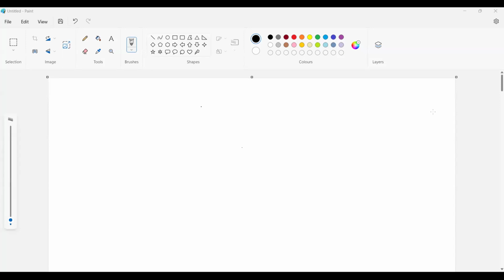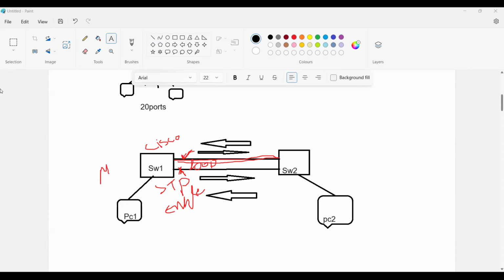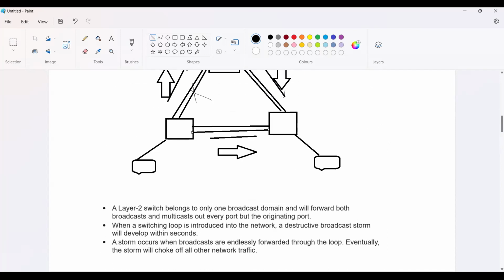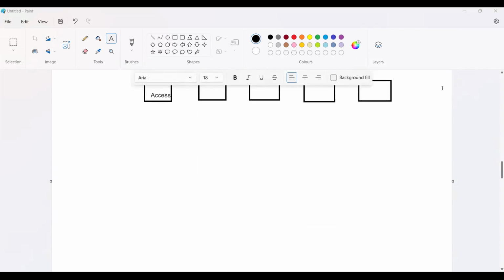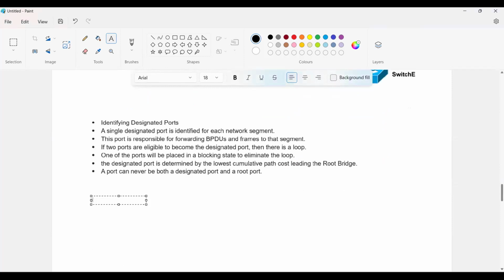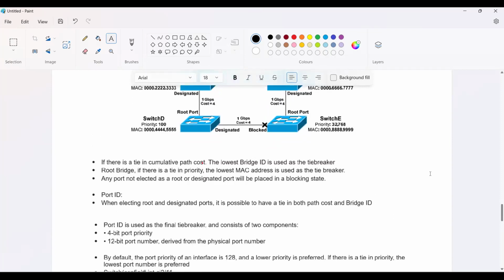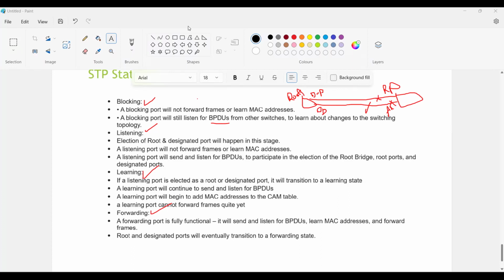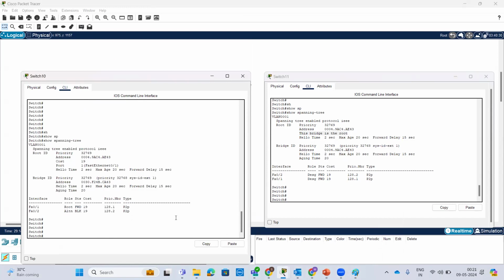Day 7 Spanning Tree Protocols STP Fundamentals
Spanning Tree Protocols, STP Fundamentals